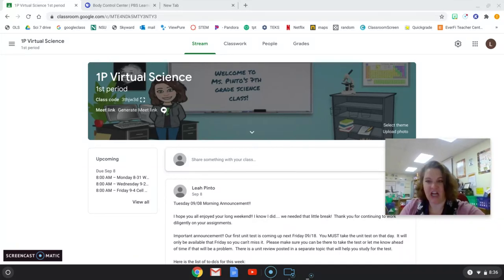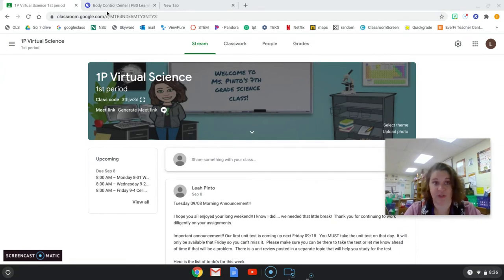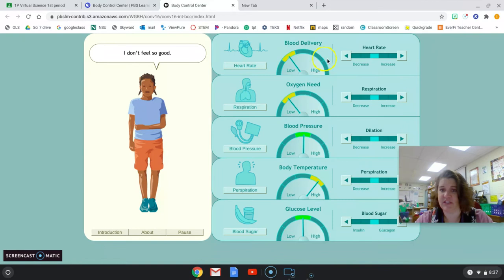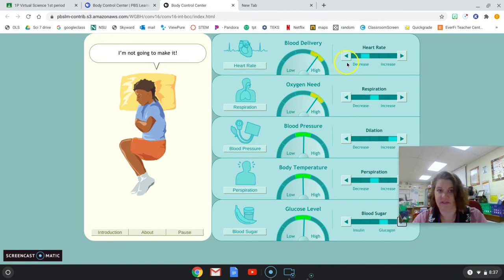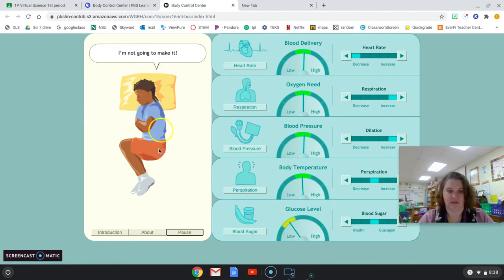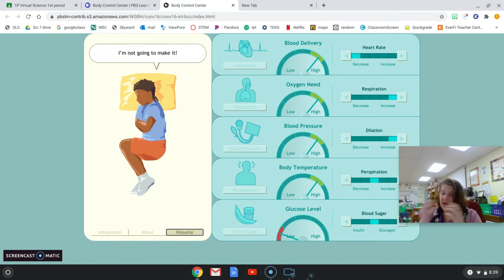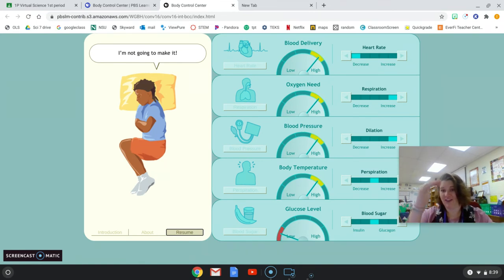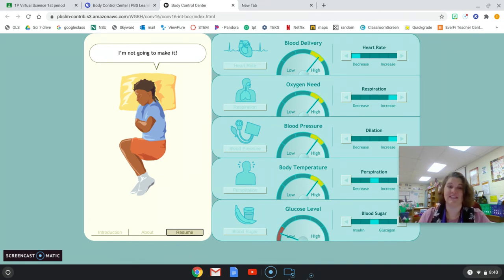Homeostasis Activity Directions Video